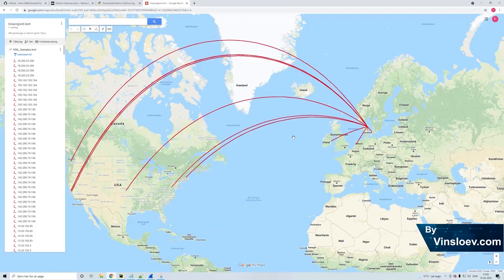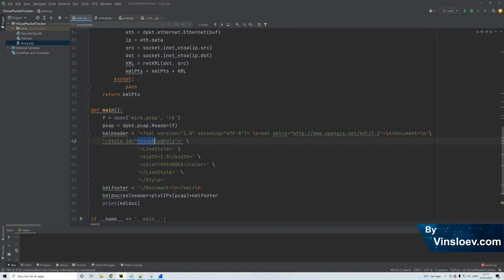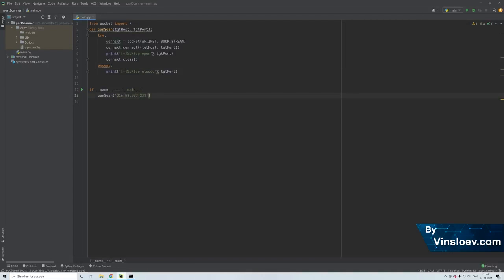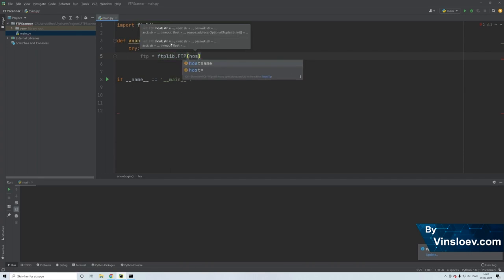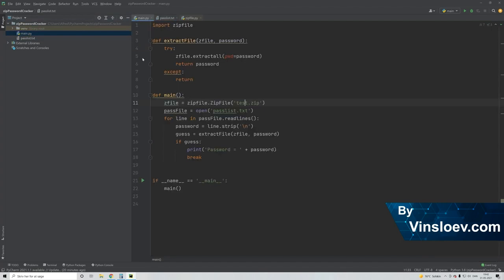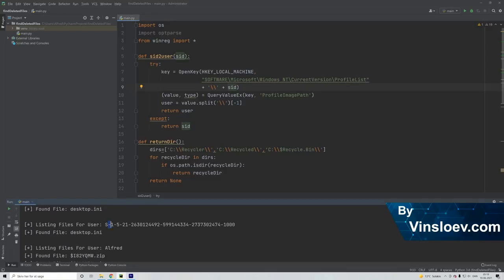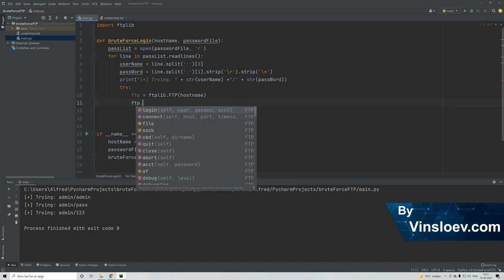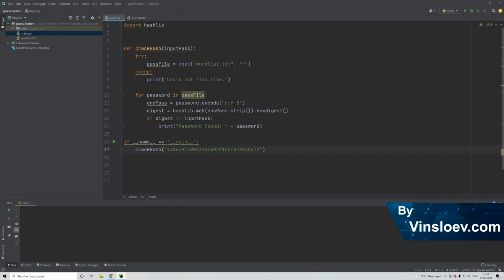Ethical Hacking - Build 7 Python Attack & Defense Tools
Ready to unleash your inner ethical hacker? In this action-packed tutorial, you’ll learn how to build 7 powerful Python attack and defense tools while mastering core cybersecurity concepts. From port scanners to brute force scripts, this is your fast-track into real-world ethical hacking using Python, Wireshark, and Kali Linux.

🧠 What You’ll Learn:

Network tracking with Wireshark + Google Maps
Python Port Scanner
Anonymous FTP Scanner
Zip File Password Cracker
Deleted File Recovery
FTP Brute Forcing
Dictionary Password Cracking
💻 Tools Used: Python, Kali Linux, Wireshark
🎯 Skill Level: Beginner to Intermediate
👥 Perfect For: Aspiring ethical hackers, developers, cybersecurity students

🎓 Enroll in the full course:
👉 Learn Ethical Hacking - Build Python Attack & Defense Tools

📚 Bonus Topics in the Course:

Hacking DVWA (Damn Vulnerable Web App)
Password cracking and brute force methods
Python-based network sniffers and scanners
OSI & TCP/IP protocol suite crash course
🚀 Whether you're new to cybersecurity or want to level up your skills, this course will show you how to think like a hacker—and protect like a pro.

📅 Video Chapters:
00:00 - Intro
00:17 - Wireshark + Google Maps Tracking
12:27 - Python Port Scanner
24:29 - FTP Scanner
29:17 - Zip Password Cracker
37:32 - Find Deleted Files
44:39 - Brute Force FTP
53:06 - Password Cracking (Dictionary Attack)